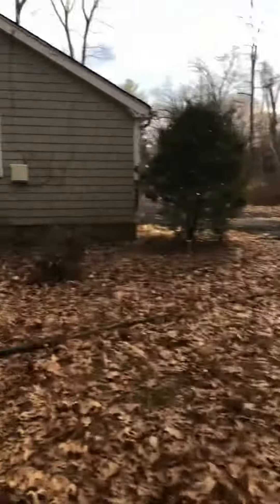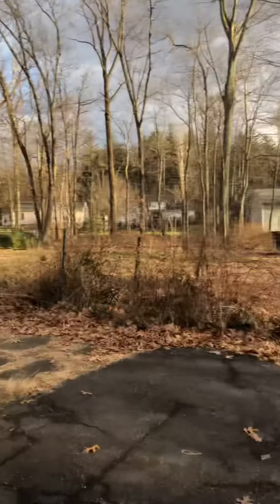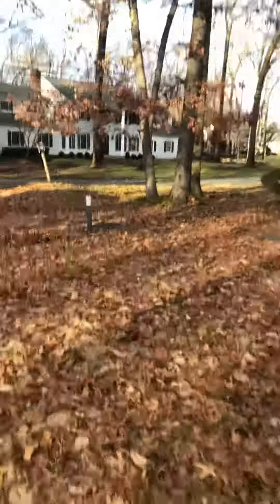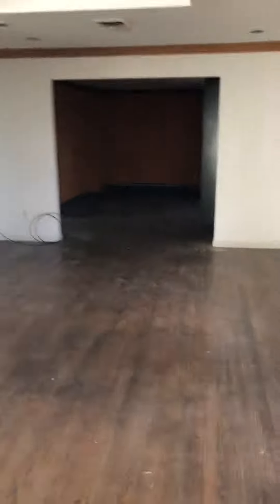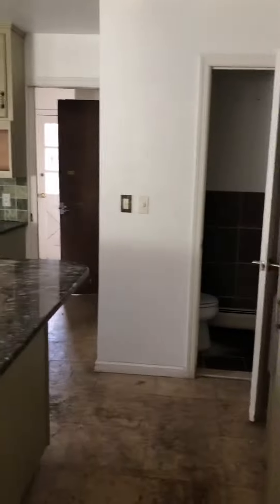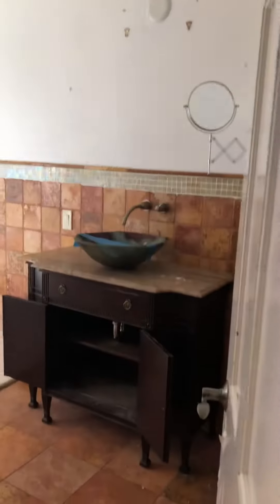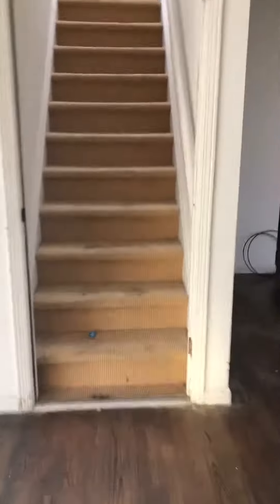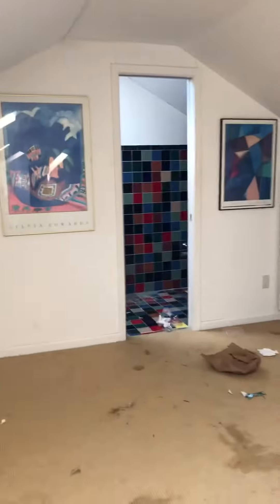January 10, 2019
405 Carriage Lane, Wyckoff - single family total rehab